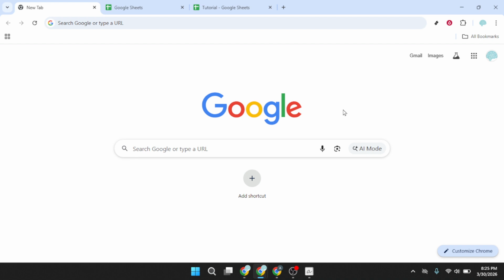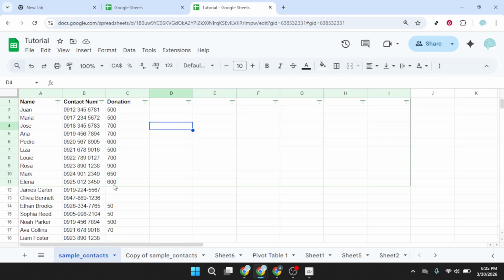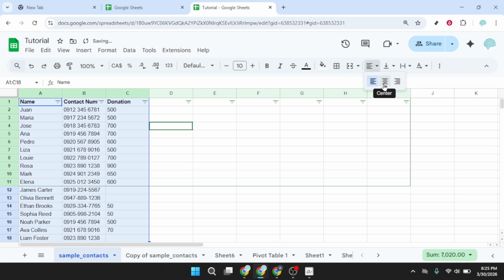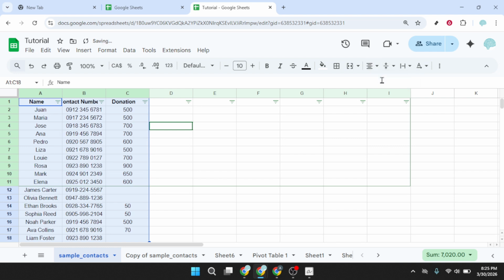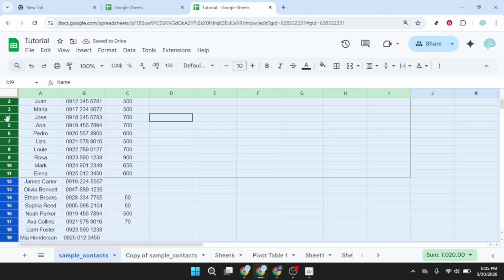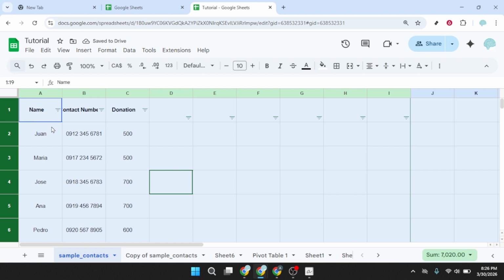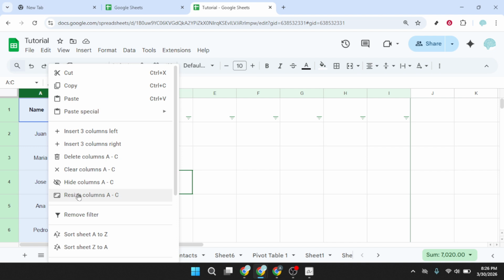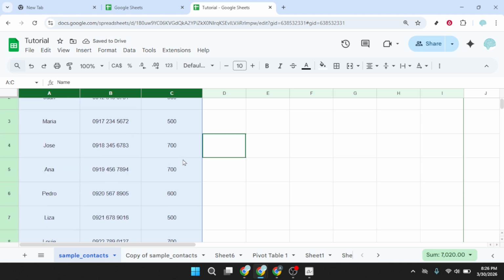How To Alter Cell Padding In Google Sheets (Updated 2026)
In this video, we discuss how to alter cell padding in Google Sheets to perfectly adjust cell margins and master visual data presentation. Knowing how to change row height column width and tweak vertical text alignment creates a highly aesthetic Google Sheets layout. Follow this Google Sheets tutorial for superior spreadsheet formatting hacks.

00:00 Intro00:20 Google Apps Launcher00:29 Selecting Sheets00:33 Opening a spreadsheet00:40 Selecting cells00:44 Horizontal align icon00:48 Left alignment00:54 Center alignment00:58 Right alignment01:02 Vertical alignment icon01:08 Middle alignment01:15 Selecting rows01:22 Right-click for resize row01:30 Entering row height value01:40 Result of row resizing01:47 Selecting columns01:56 Right-click for resize column02:00 Entering column width value02:10 Final column adjustments02:19 Recap and summary